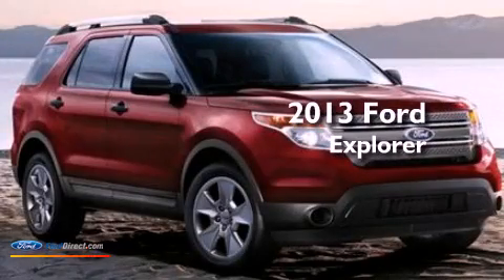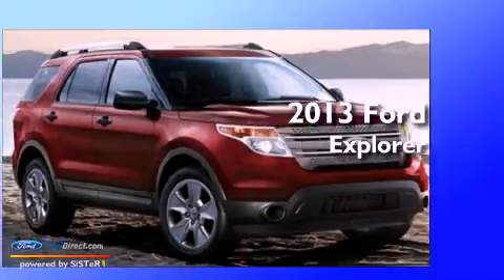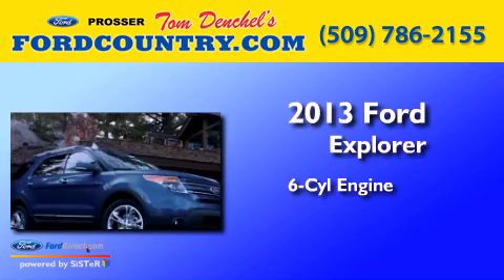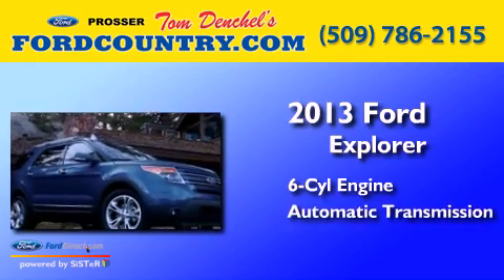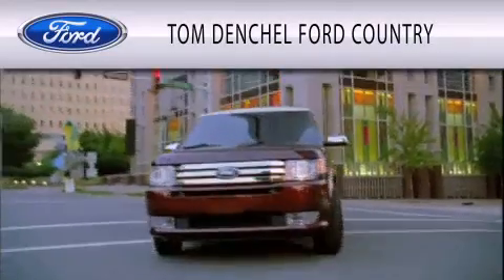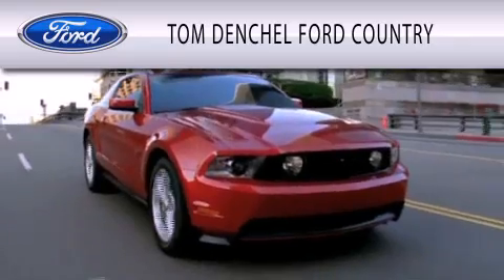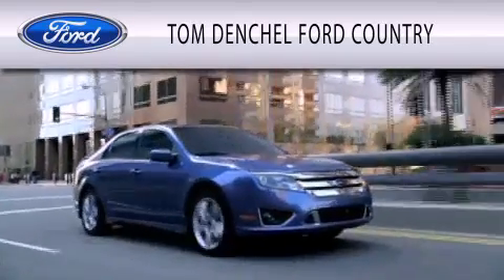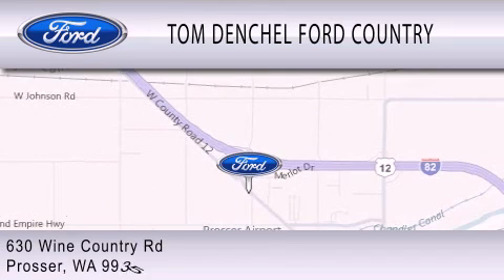2013 FORD EXPLORER Prosser WA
Year : 2013
 Make : FORD
 Model : EXPLORER
 Engine : 3.5L V6 24V MPFI DOHC FLEXIBLE FUEL
 Trans . : 6-SPEED AUTOMATIC
 Exterior : GREEN

 Interior : CHARCOAL
 Stock : 9145T